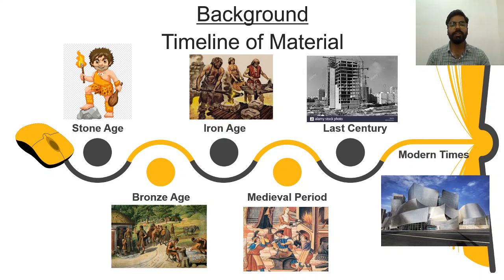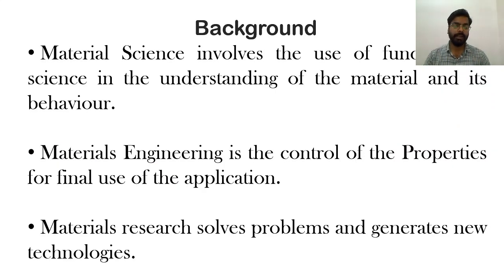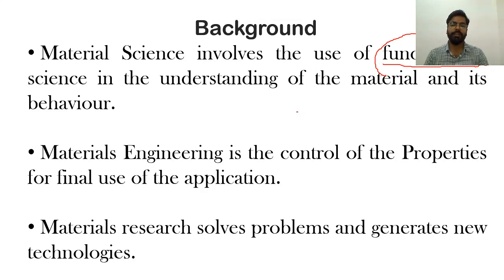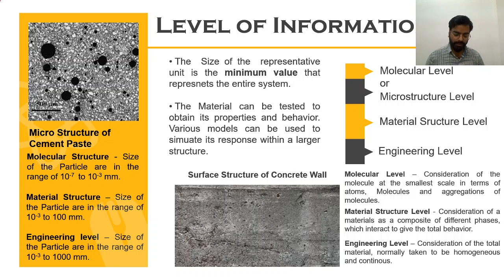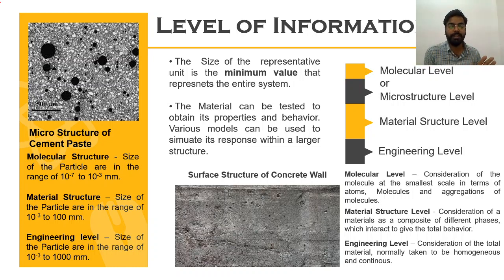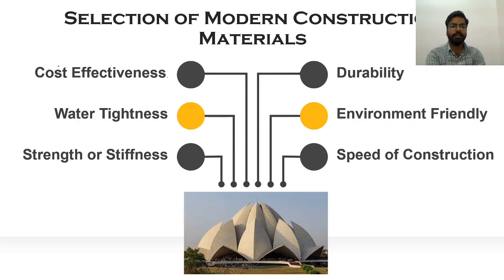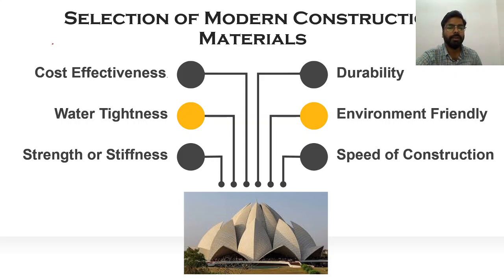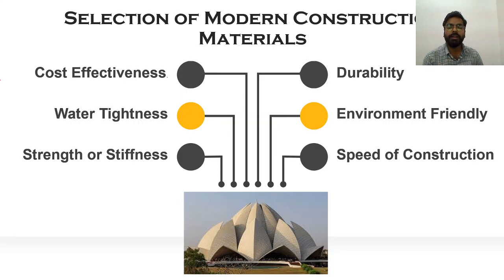DKNMU- ONLINE WORKSHOP ON MODERN CONSTRUCTION MATERIAL, 19 MAY 2020 LECTURE-8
Science & Engineering of Construction Materials - by Mr. Rohit Sahu, Assistant Professor, Department of Civil Engineering, Dr. K. N. Modi University